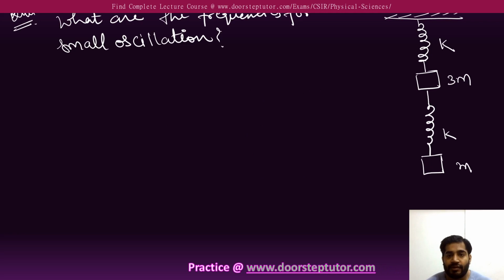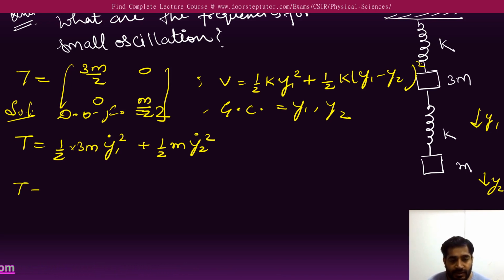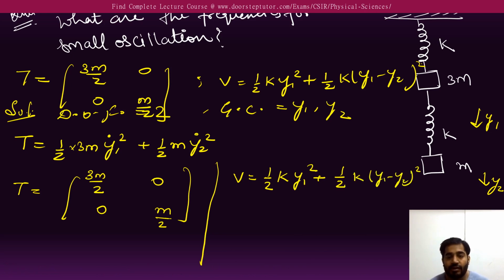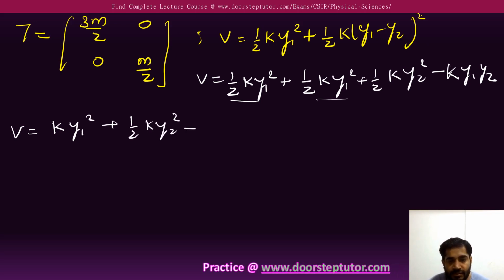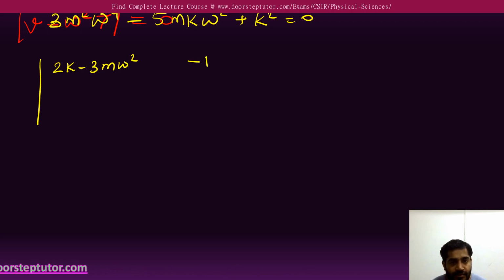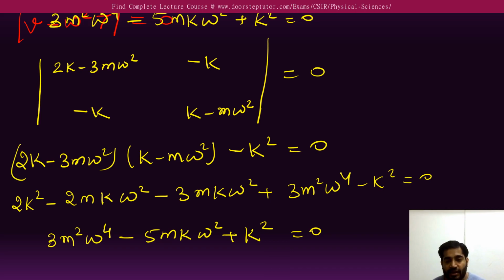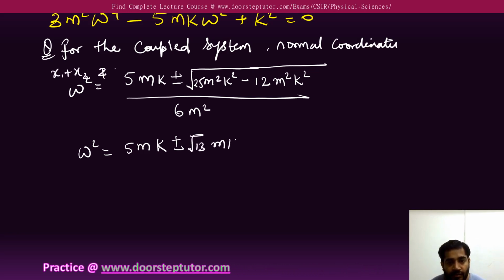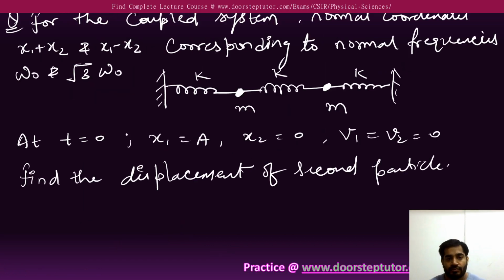Classical Mechanics: Periodic Motion Normal Modes|CSIR Physical Sciences Lectures@ doorsteptutor.com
Chapters:
0:00 Introduction to Normal Modes
0:38 Finding Degrees of Freedom
1:01 Formulating the Kinetic Energy Matrix
2:12 Formulating the Potential Energy Matrix
4:00 Setting Up the Secular Equation

Preparing for CSIR NET Physical Sciences, GATE, or competitive physics exams? This video provides a step-by-step tutorial on solving normal modes and periodic motion problems in Classical Mechanics. Learn how to determine the degrees of freedom for a two-mass system, construct the kinetic and potential energy matrices, and solve the secular equation to find the final angular frequency.